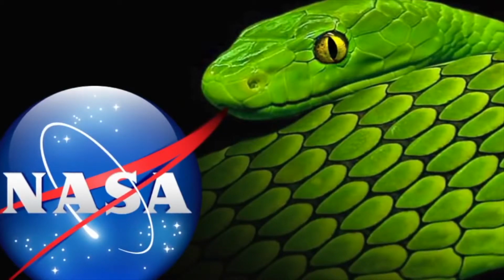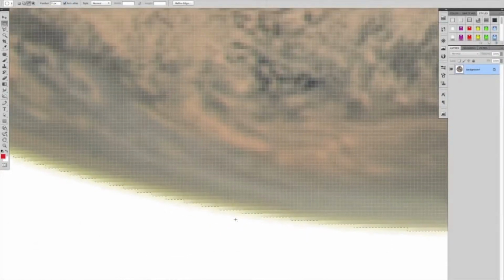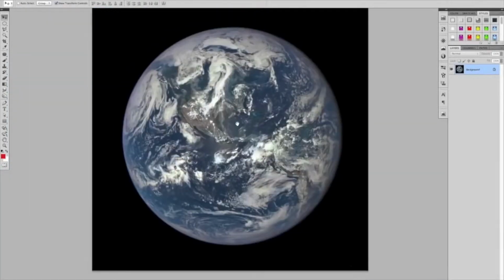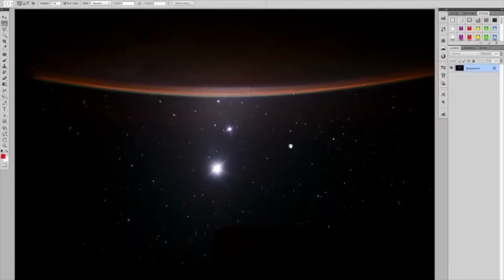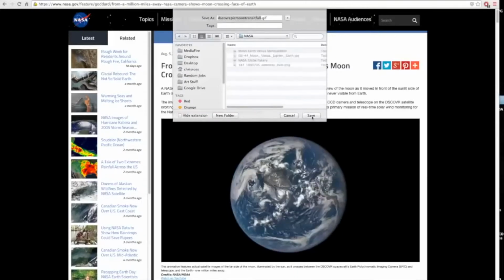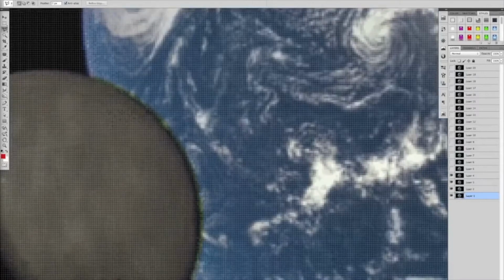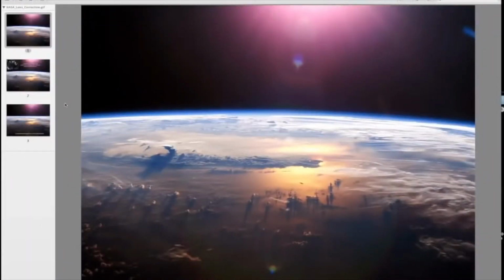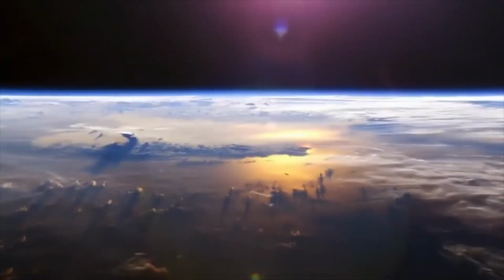Nasa Failed | Photoshop reveals - Mirror